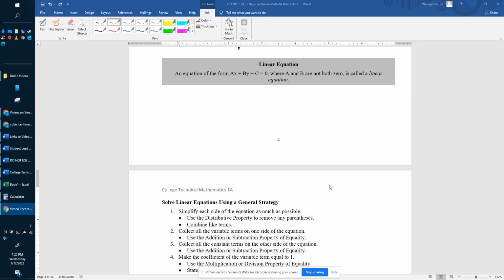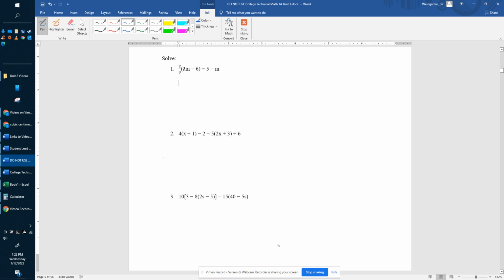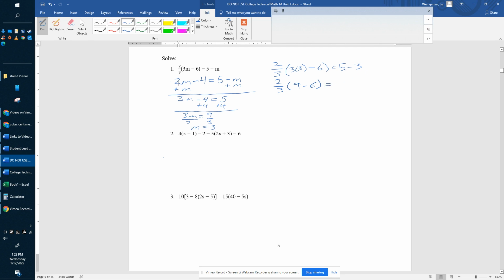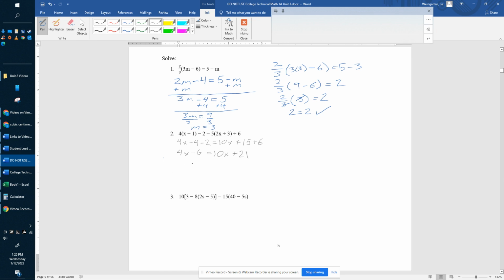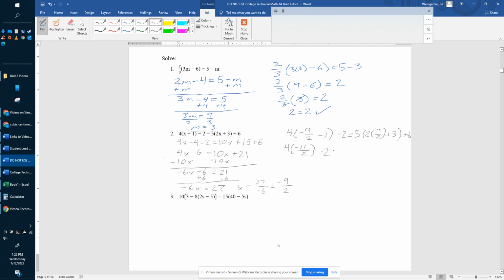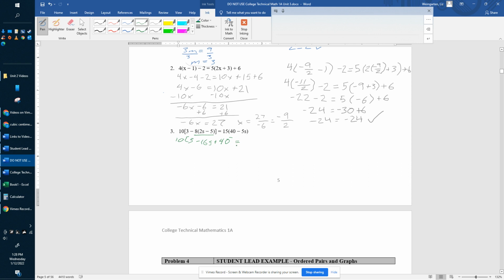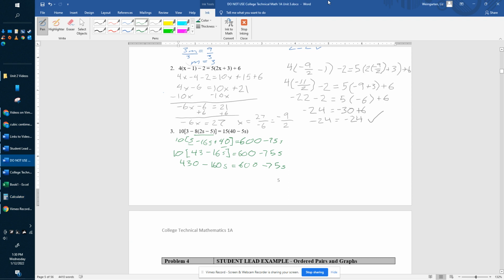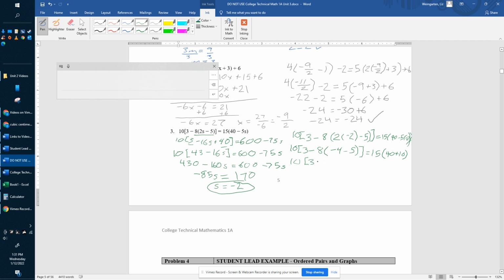3 1 2 solving linear equations 1080p